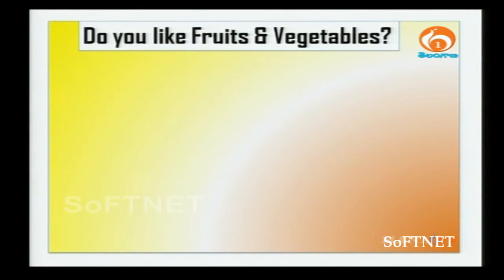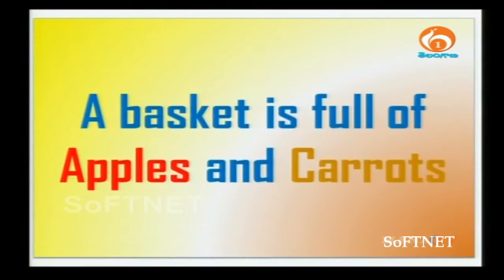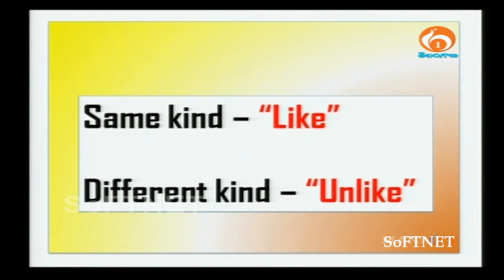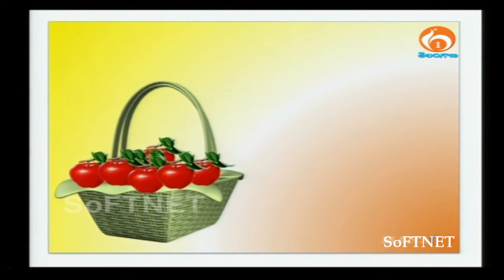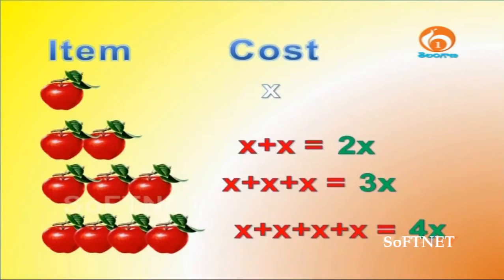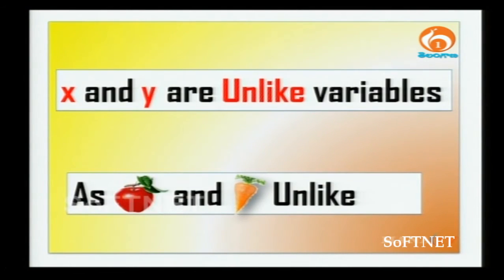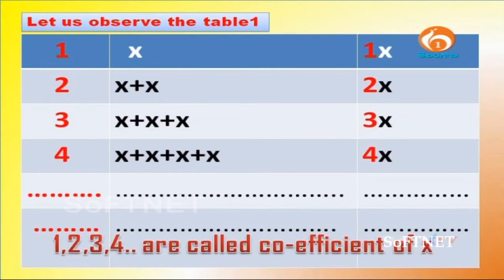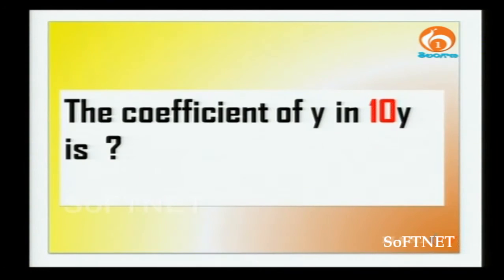VII EM || Mathematics || Basic For Addition Of Algebric Expressions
Telangana State Digital Classes (TS  Classes) forVII EM || Mathematics    || Basic For Addition Of Algebric Expressions  subject.

Society for Telangana State Network (SoFTNET) - a satellite-based communication network under IT,E&C Department, Government of Telangana. Telecasting two channels by name MANA TV band width provided by ISRO. The channels are being utilized for Distance Education, Human Resource Development and e-Governance among others.